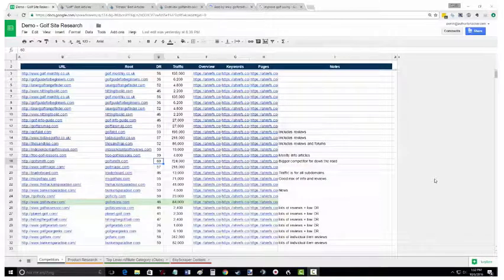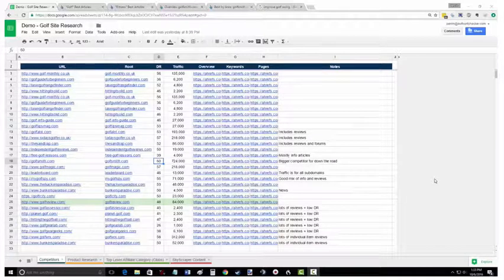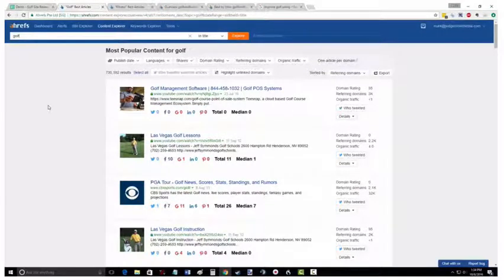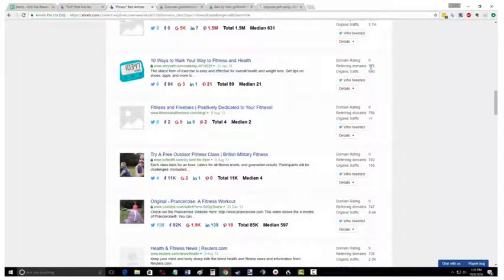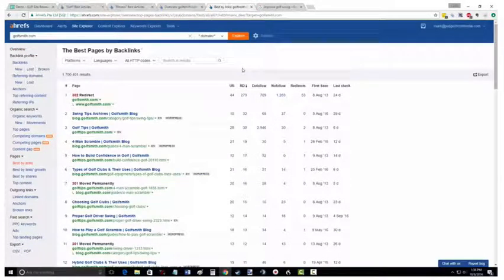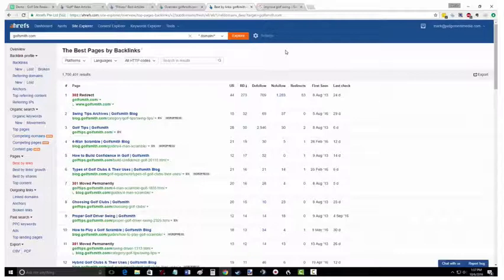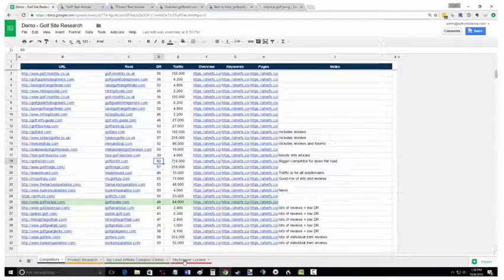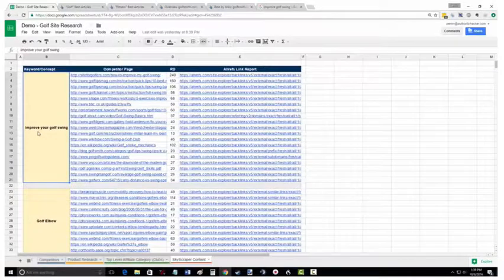2 8 Mapping Your Info Content Soundflower